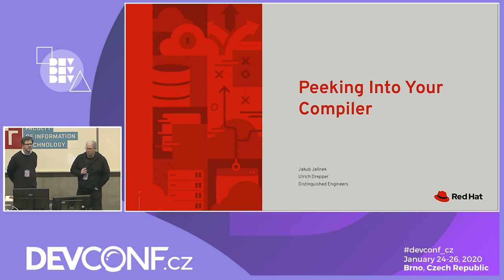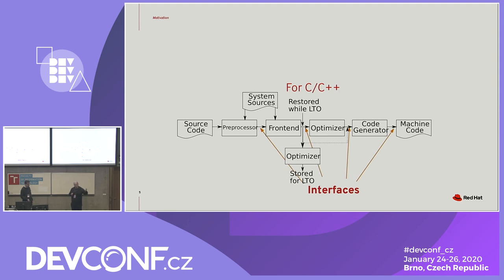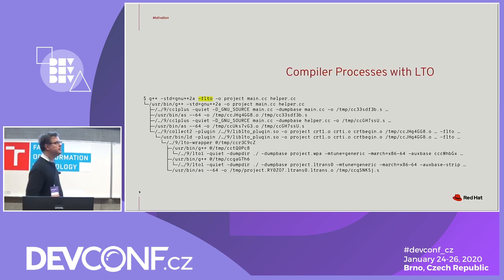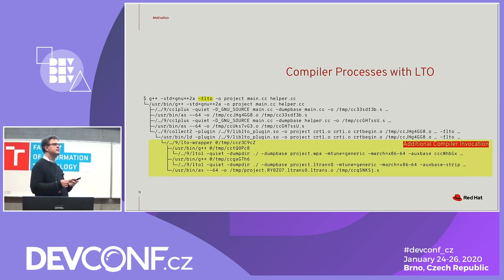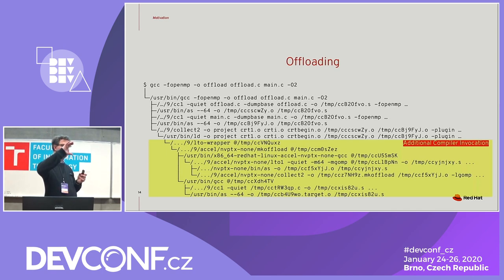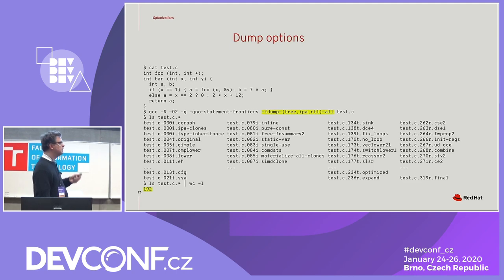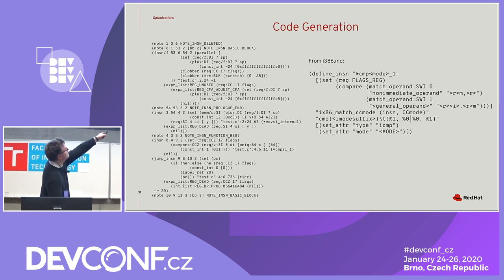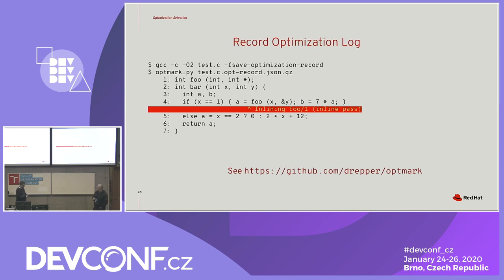Peeking Into Your Compiler - DevConf.CZ 2020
Speakers: Ulrich Drepper, Jakub Jelínek

Compilers are certainly complicated programs but mostly because they are
accepted as black boxes. This does not have to be the case, though.
Compilers, and gcc specifically, provide means to inspect what is going
on. Compilers have different stages and the optimizer specifically is
implemented through individual passes. It is possible to examine the
state of a program before and after each of the steps and determine what
the compiler did.

In this talk we will show some how to extract information from gcc and
how to interpret it. This will have understanding compilers and it also
will allow adjusting one's code so that it can be optimized better.